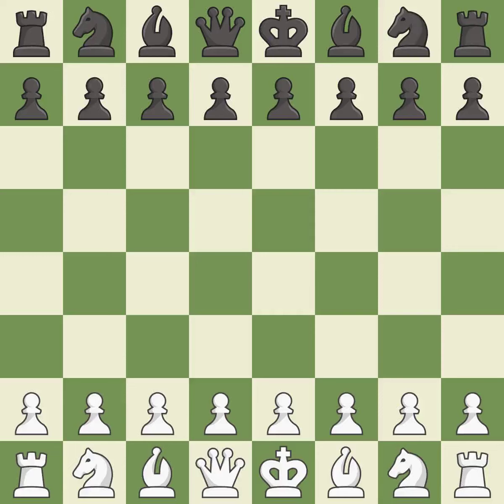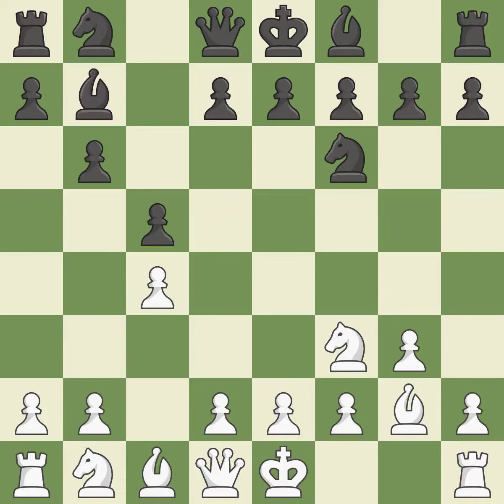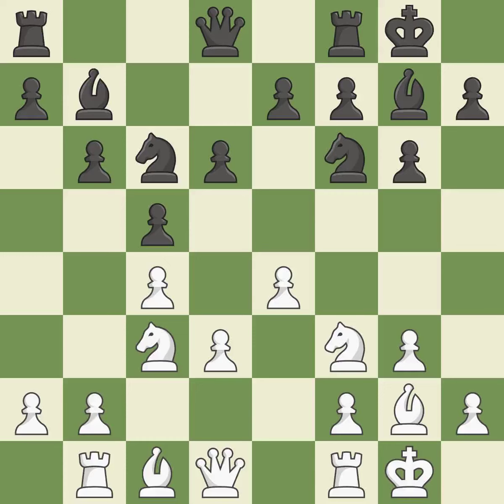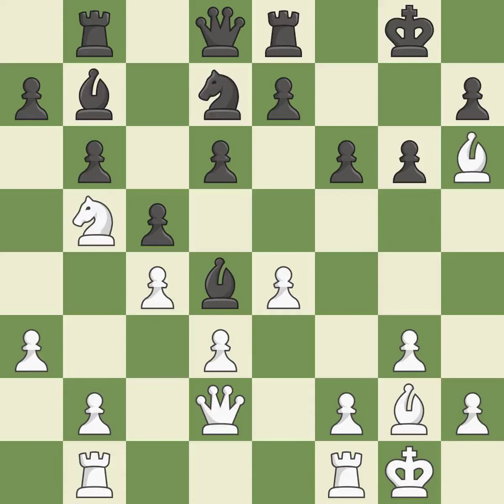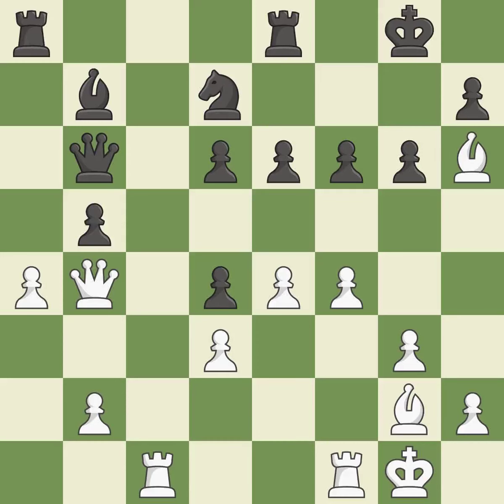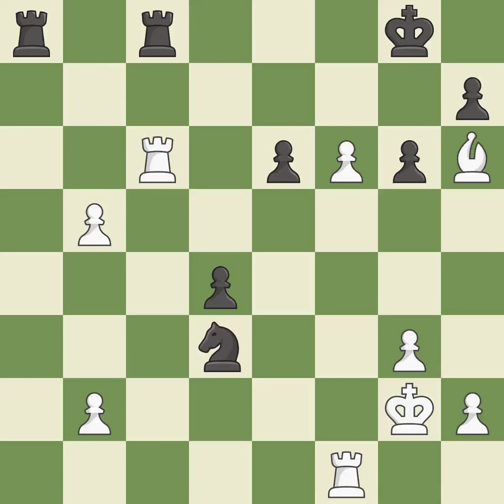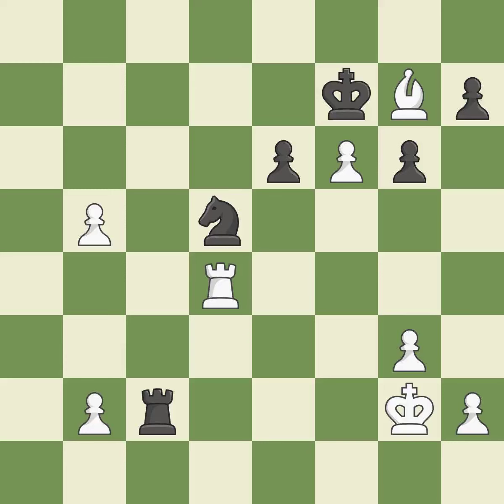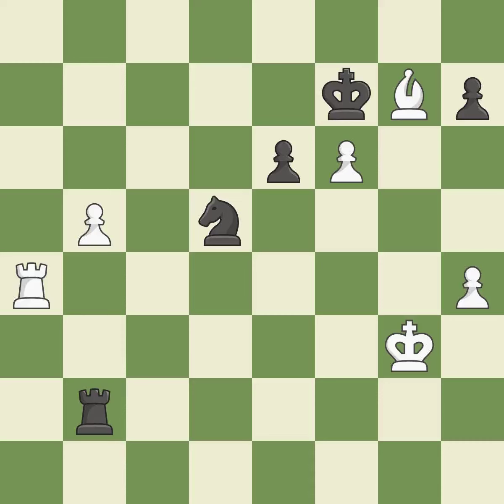White Mamedov, Rau, Black Zoler, D.,English Opening: Symmetrical, Double Fianchetto Defense, 6.Nc3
English Opening: Symmetrical, Double Fianchetto Defense, 6.Nc3 Bg7, Event 13th EICC, Site Plovdiv BUL, Date 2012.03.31, Round 11.59, White Mamedov, Rau, Black Zoler, D., Result 1/2-1/2, ECO A30, WhiteElo 2624, BlackElo 2541, PlyCount 81, EventDate 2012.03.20, EventType swiss, EventRounds 11, EventCountry BUL, Source Mark Crowther, SourceDate 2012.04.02